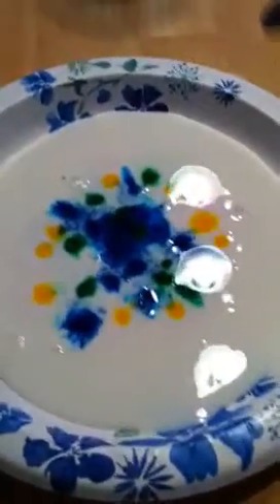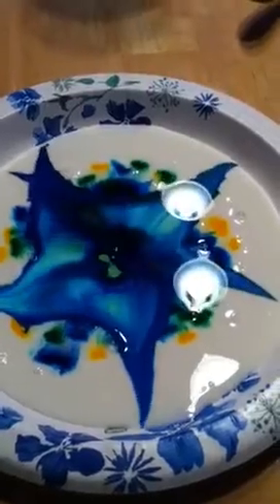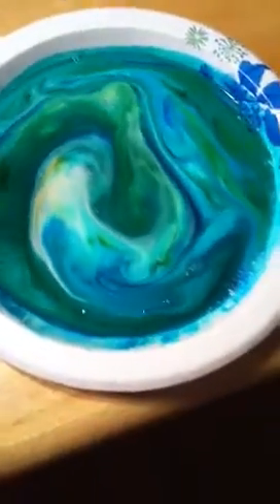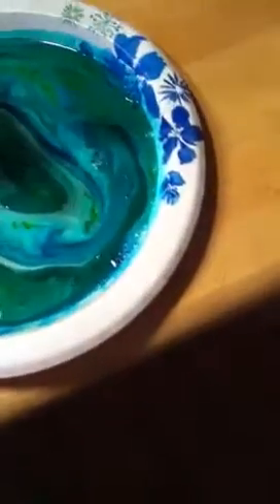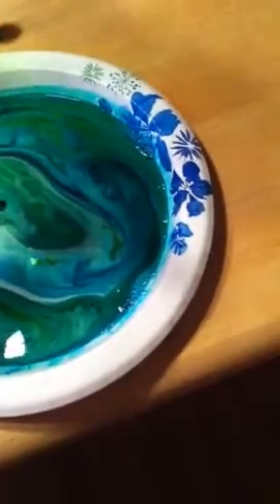Coolest Science Art Part 2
Pretty cool!! All it takes is milk (2% or higher) food coloring and dish soap!!!